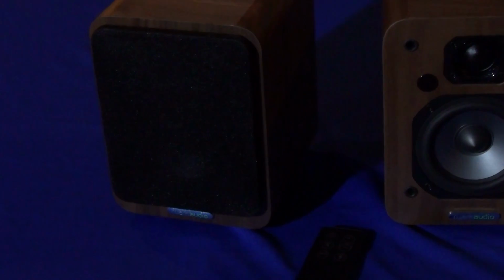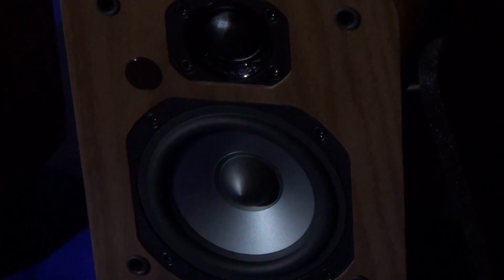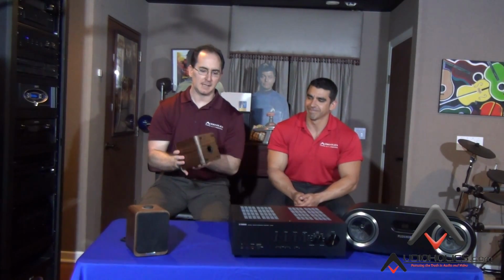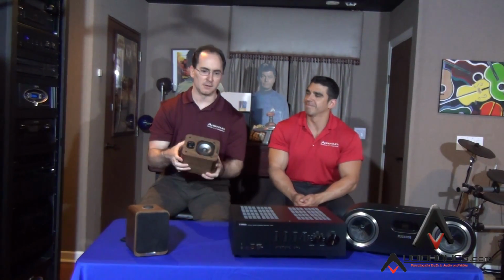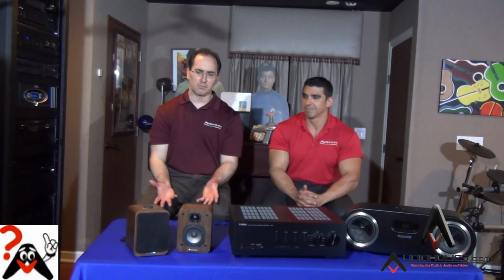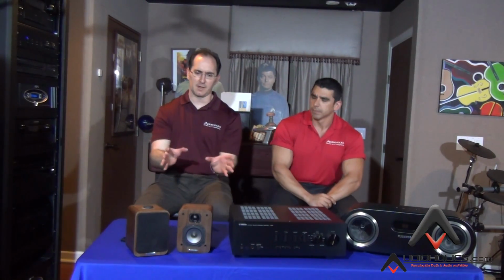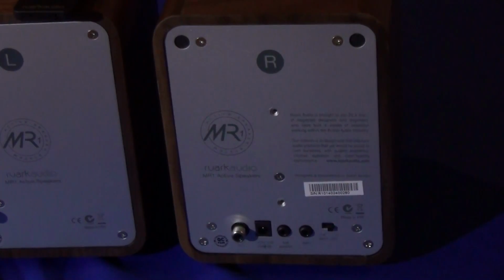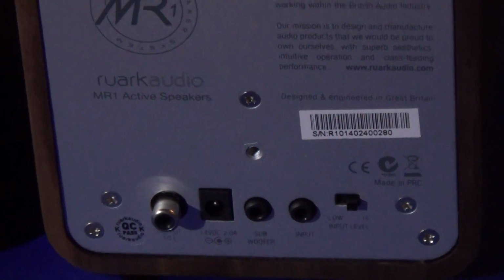Ruark Audio MR1 Bluetooth Portable Speakers Review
- Ruark Audio MR1 Bluetooth Portable Speakers Review: In this video Gene and Hugo review the Ruark Audio MR1 Bluetooth Portable Speakers.

Be sure to get your FREE Top Picks AV Guide here & you also get signed up to our FREE Newsletter (sent once a week) with the latest and greatest articles/reviews

Check out the great deals you can get on Receivers at: Amazon.com

Check out the great deals you can get on Speakers at Amazon.com

Check out the great deals you can get on Subwoofers at Amazon.com

Find:

AV Racks

Power Conditioners

Links to Subwoofers:

Links to Receivers:

For more myth busting articles and reviews.